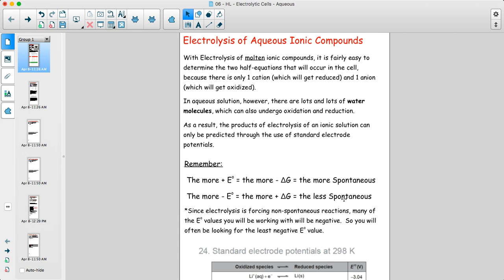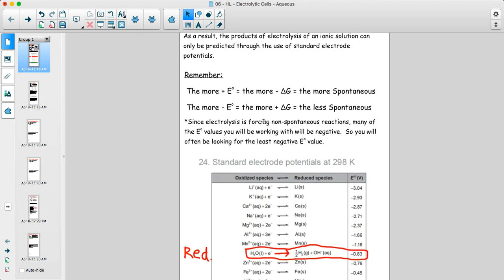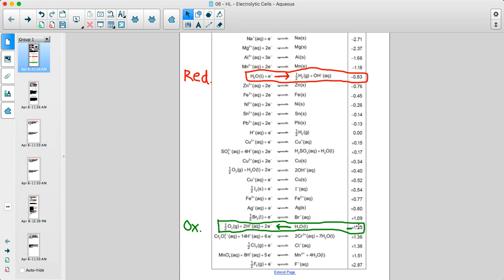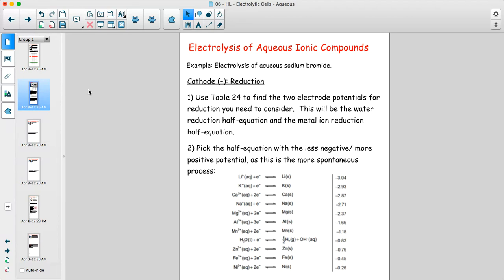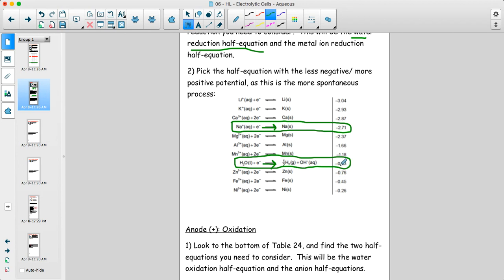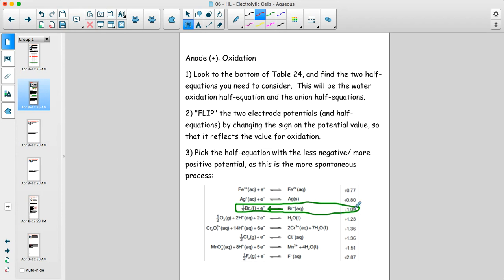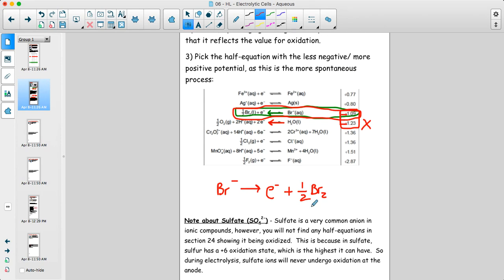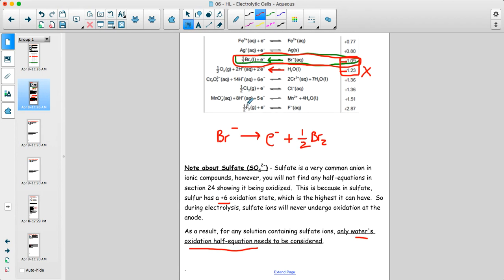Electrolysis - Aqueous Ionic Compounds